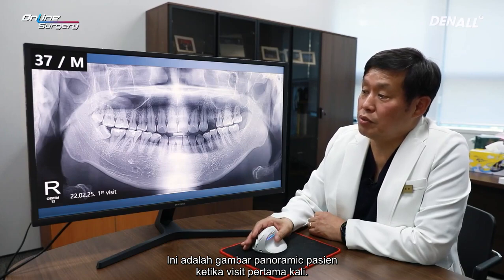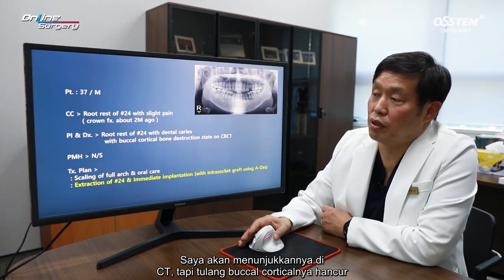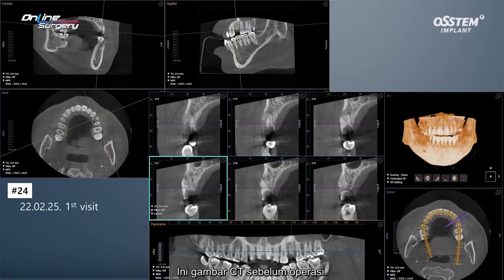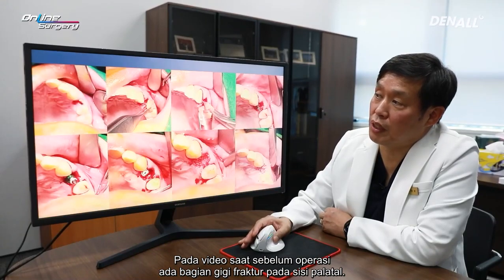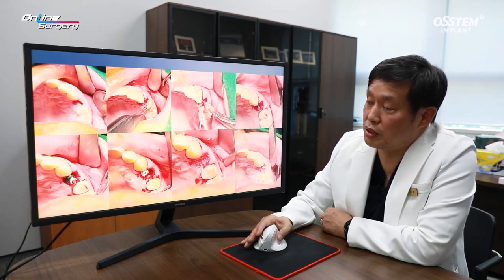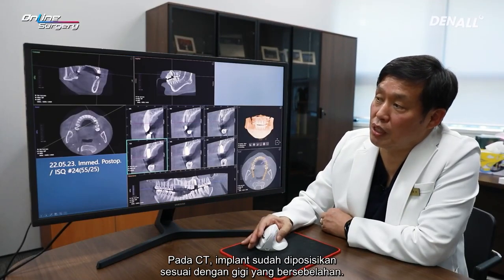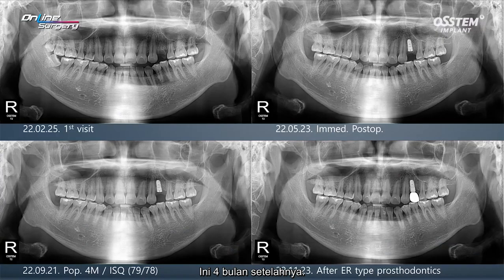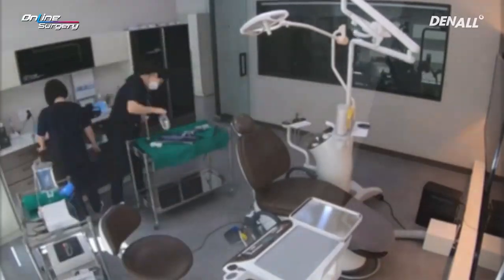[Online Surgery] Immediate Implant & intrasocket graft gigi #24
Online Surgery kali ini menampilkan klip surgery dan pembahasan pemasangan implant dengan metode immediate implant serta pengaplikasian bonegraft pada intrasocket gigi #24.